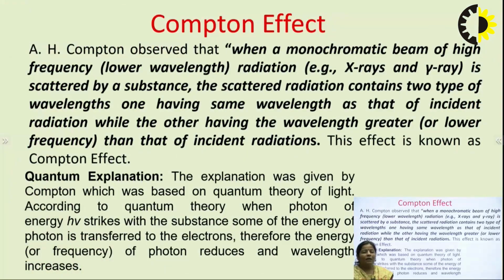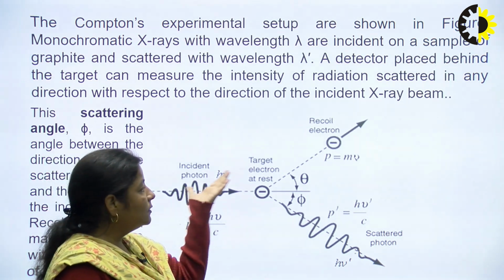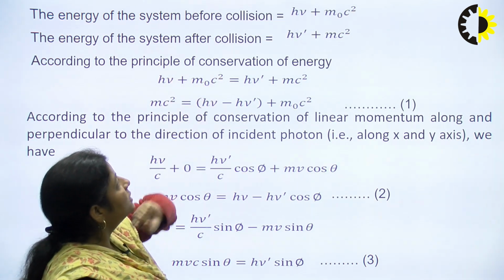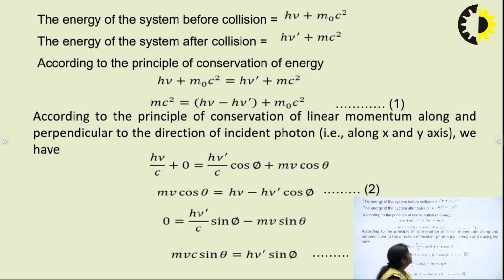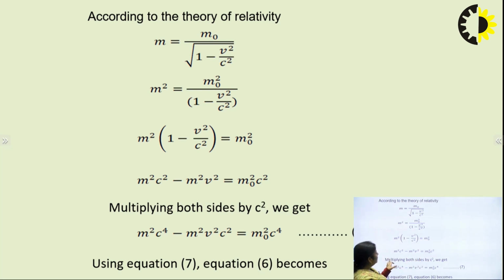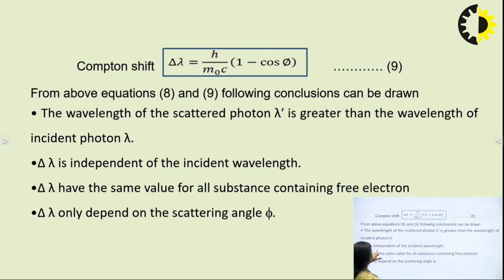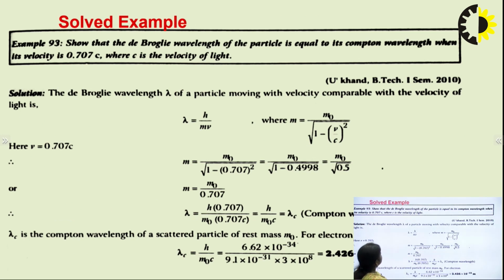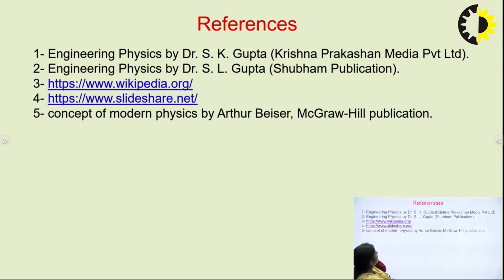''Compton Effect'' Engineering Physics By Dr Shweta Prakash, AKGEC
The topics Give knowledge about compton effect and also derives compton shift.